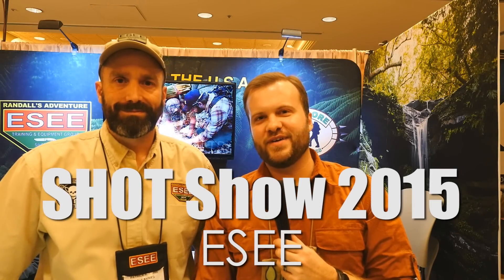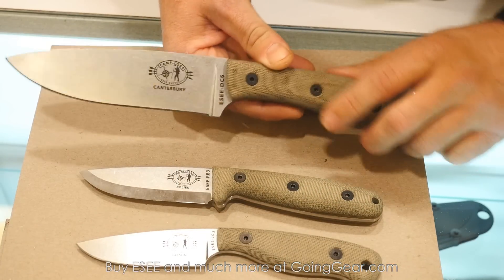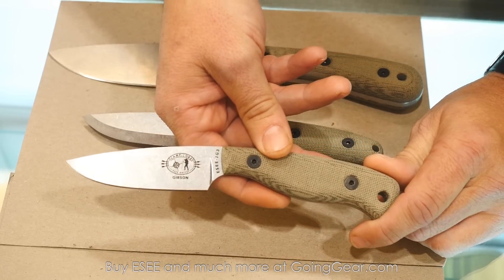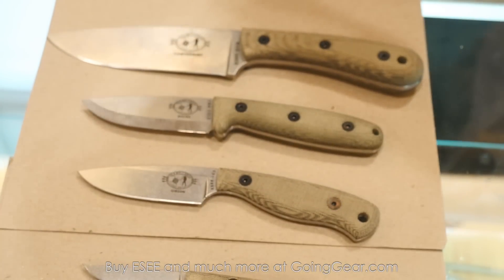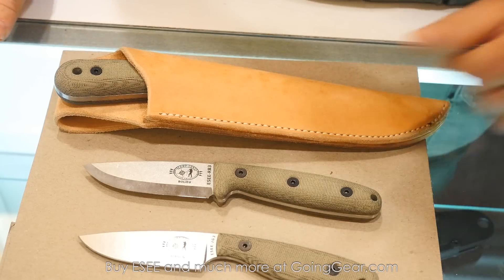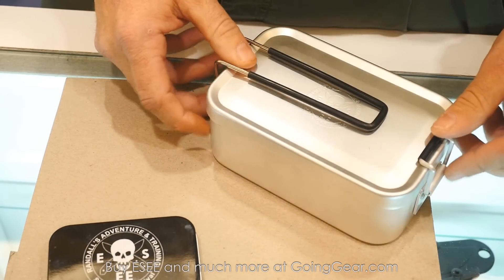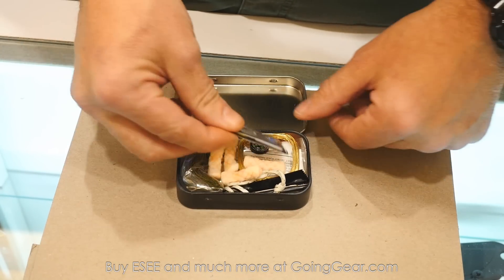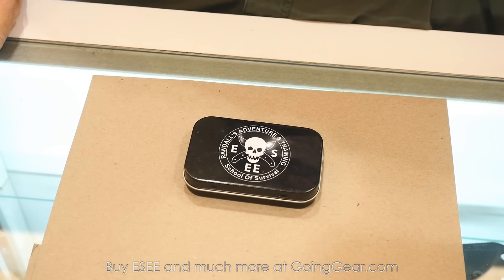SHOT Show 2015: ESEE New Knives & Gear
I'm in Las Vegas once again for the 2015 SHOT Show.  I'm all by myself this year, so please excuse the crappy camera work.

I'm shooting a lot of videos, same as every year, so be sure to check out all of them!